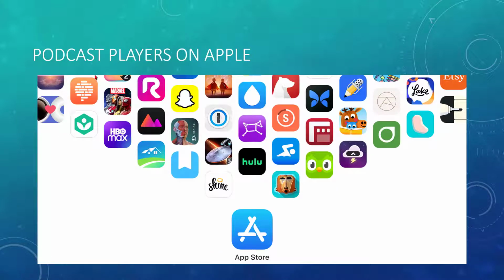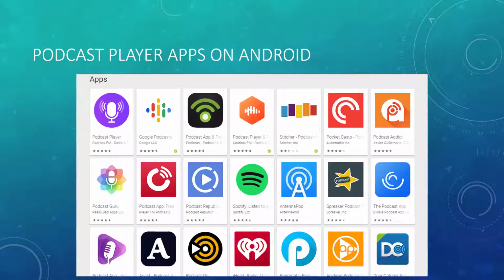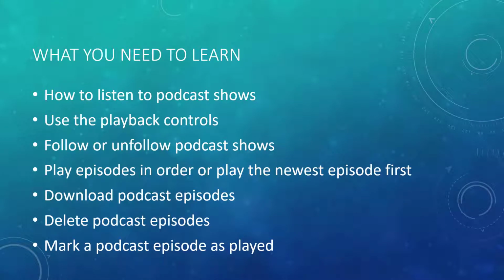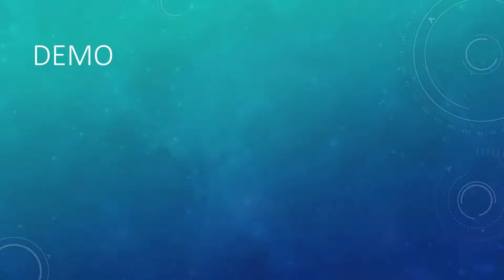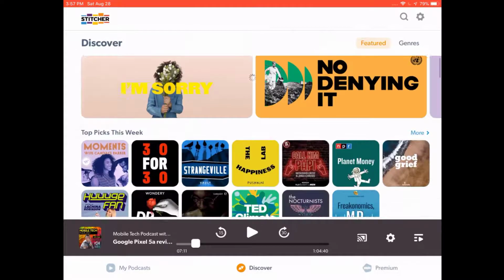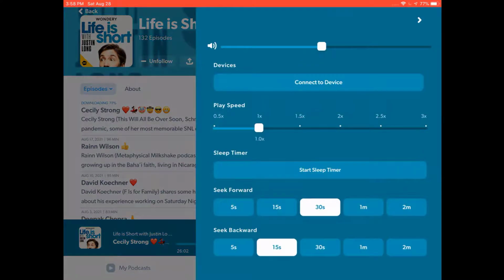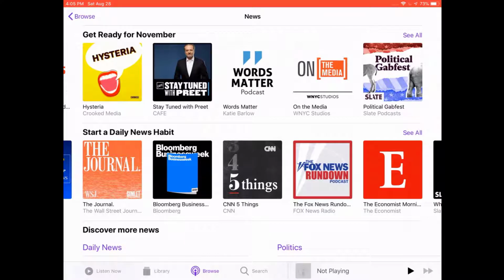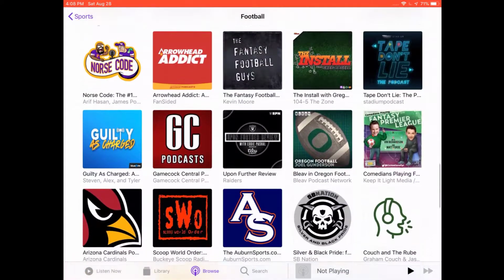Podcast Part 2 - How to Listen to a Podcast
Podcasts - The Series
This is a 3-part series for Tech for Seniors. This is Part 2. It explains how to listen to a podcast. It was presented on Tech For Seniors ] August 30, 2021.

Table of Contents:

00:00 - Intro
00:09 - Podcasts – The Series
00:21 - Slide 2
00:25 - The problem
01:03 - Smartphones
01:16 - Smartphone Podcast Players
01:41 - Number of podcasts listened to last week
02:03 - Podcast players on Apple
02:17 - Apple ios Podcast players
02:28 - Apple ios  Podcast players on my ipad
02:47 - Podcast player apps on android
02:58 - Smartphones
03:13 - What you need to learn
03:53 - Demo
04:02 - Stitcher
05:40 - Apple Podcasts App
07:11 - iHeart Radio
09:02 - Outro